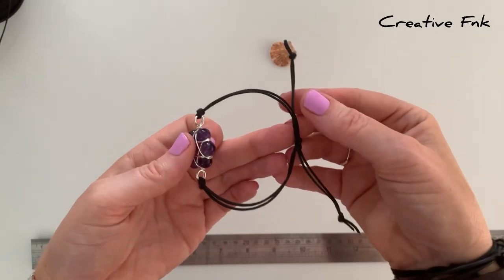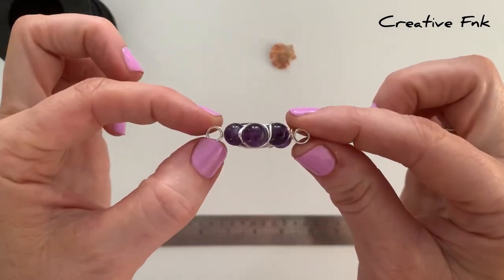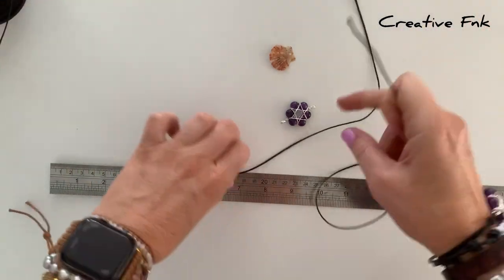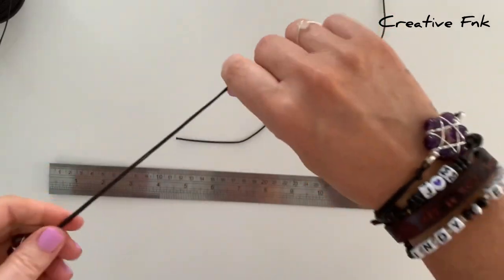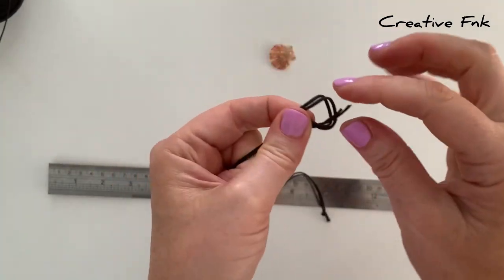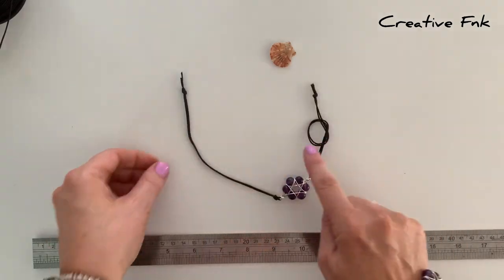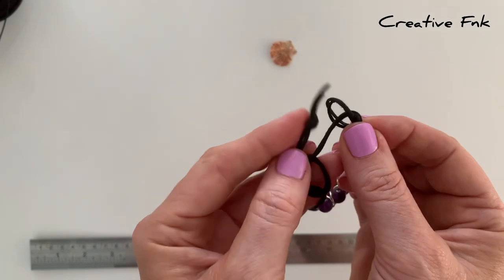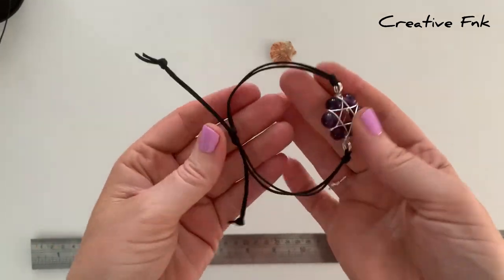Sliding knot bracelet - centre detail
Simple sliding knot bracelet tutorial for putting a shell or crystal in the middle.

In this video we use 1mm waxed twine and a wire wrapped star from this video:

Song thanks to IKSON!
Song is ‘paradise’